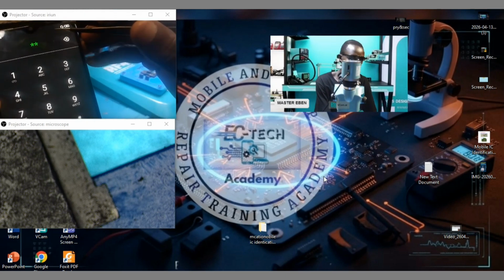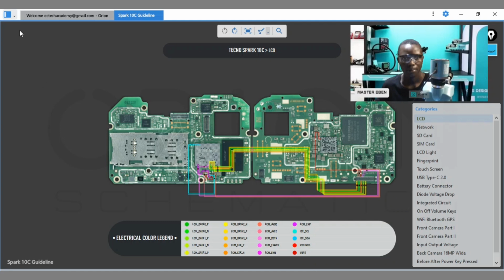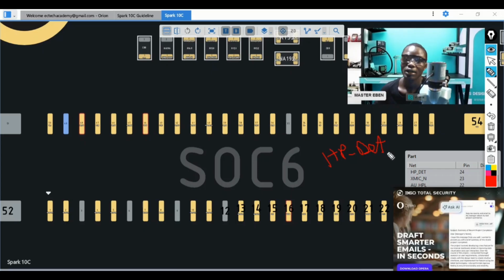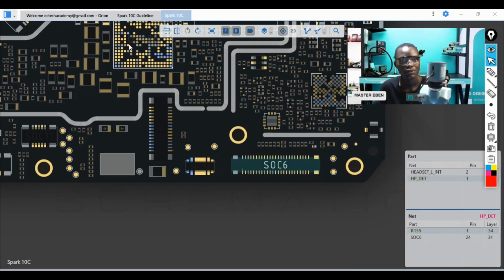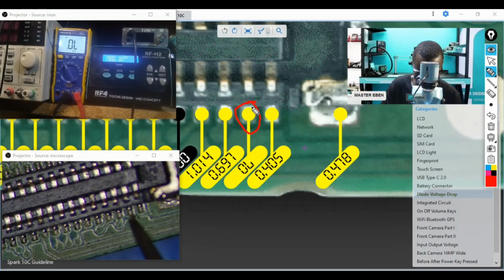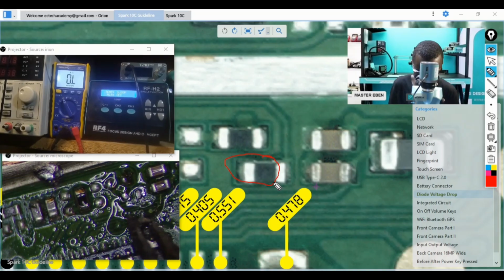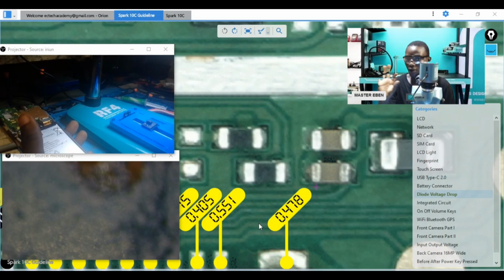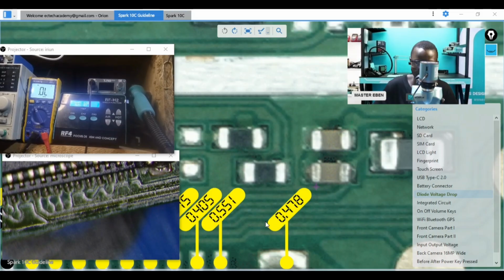Tecno Spark 10C Headphone Icon Problem FIXED 🔥 100% Solution”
In this video, I fix Tecno Spark 10C headphone icon problem.

If your phone shows headphone icon without plugging headset, this solution will help you fix it step by step.

Problem solved:

- Headphone icon stuck
- No sound on speaker
- Phone stuck in headset mode

Watch till the end to see full repair process.